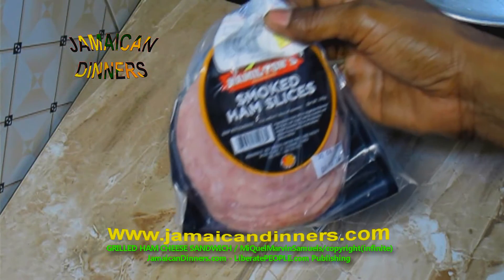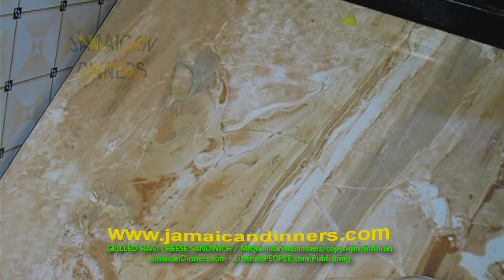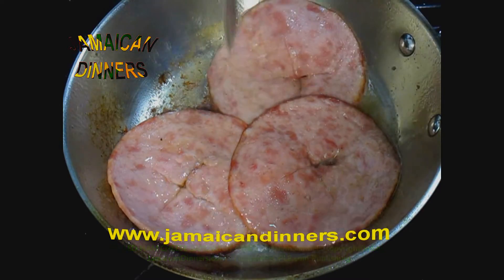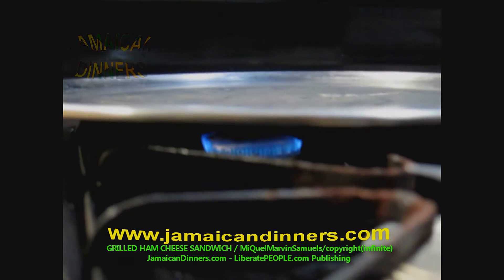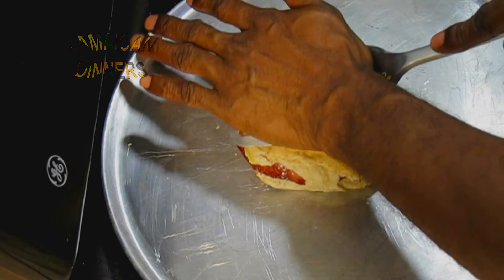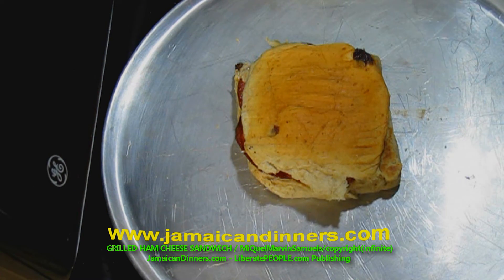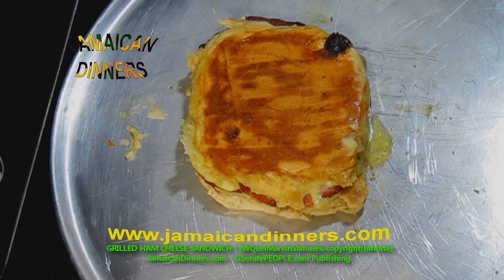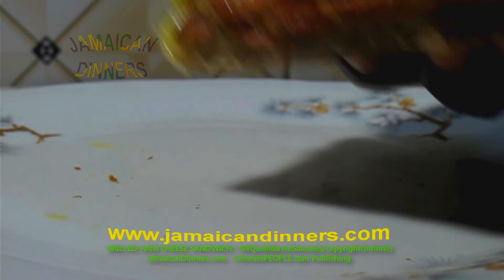GRILLED HAM CHEESE SANDWICH: "an American Breakfast, Lunch or Snack"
Grilled Ham Cheese Sandwich Food